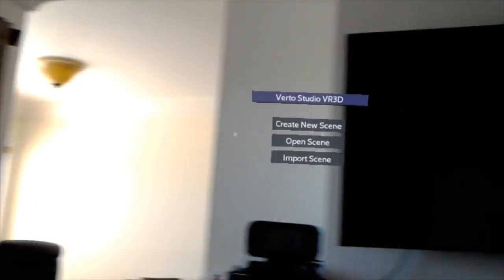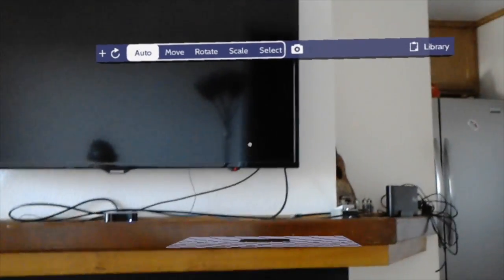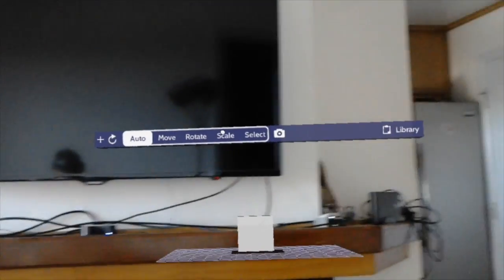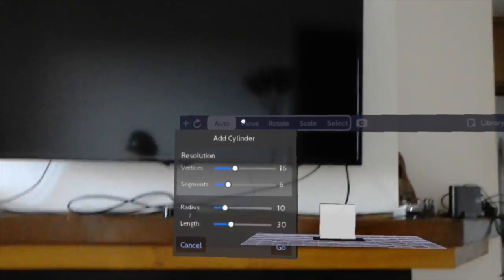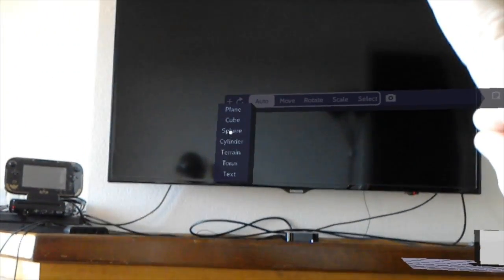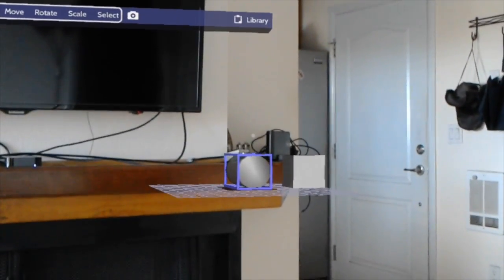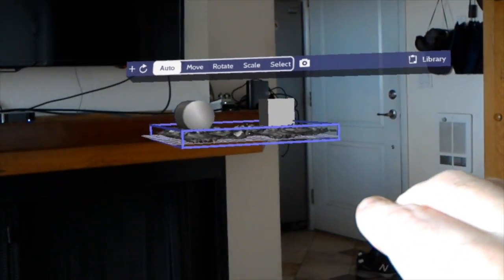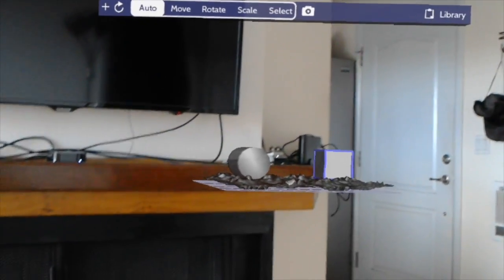Holographic OpenGL & Verto :: Update 4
My latest plans for Hololens+OpenGL = Verto Studio 3D